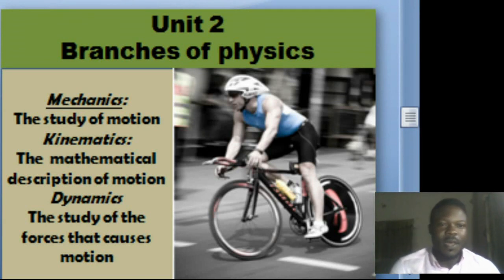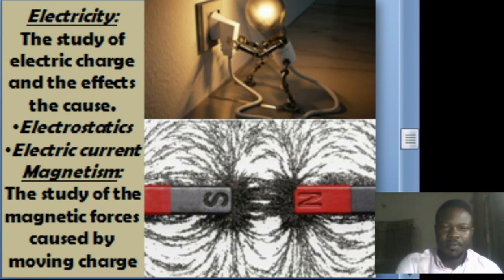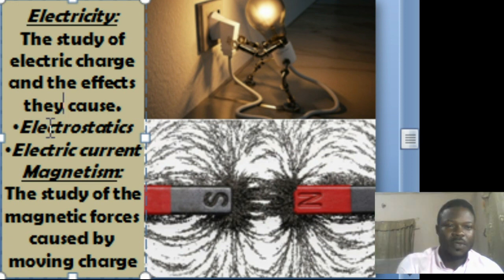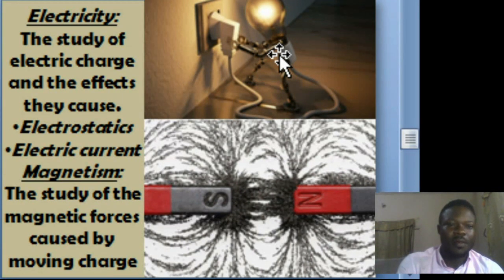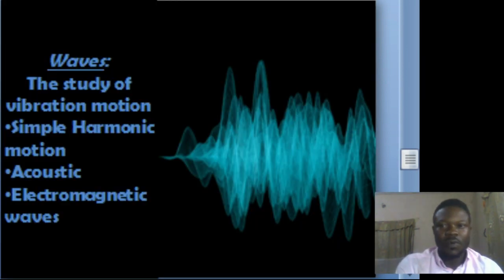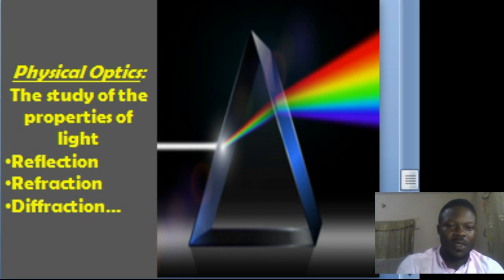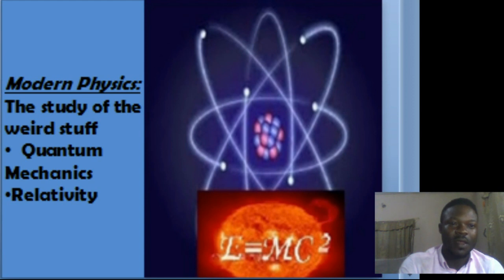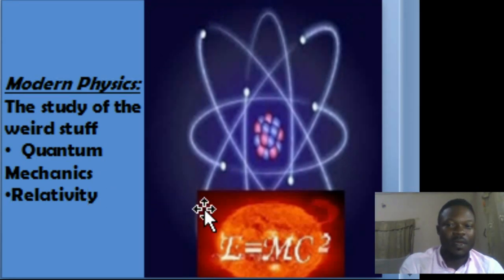Intro. to Physics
Physics made simple (Unit 2)